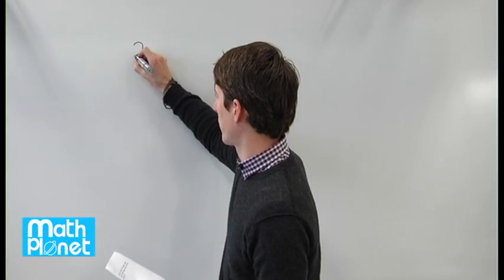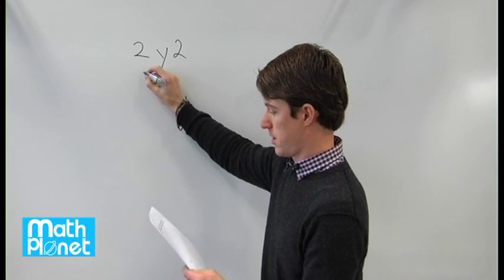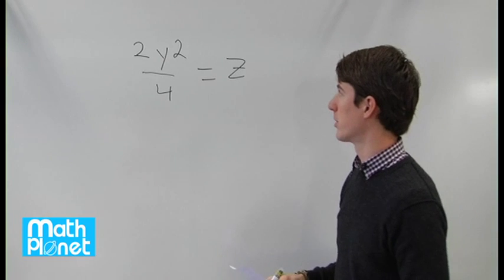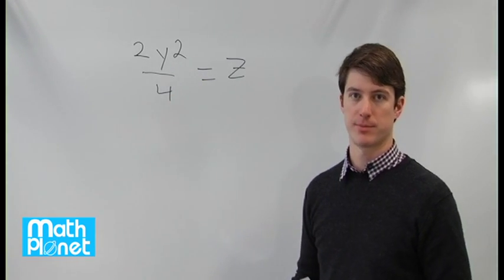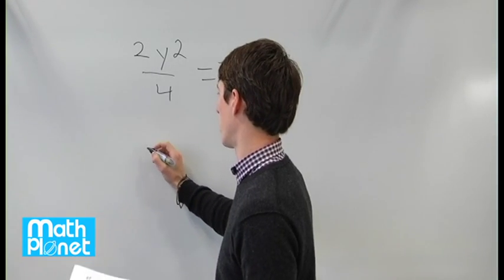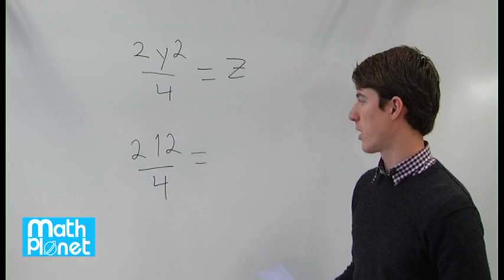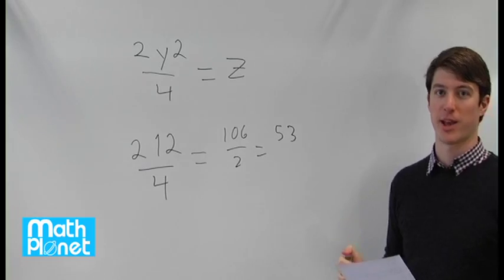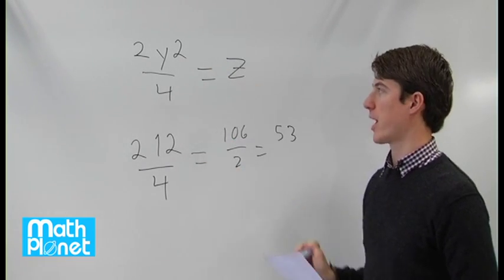Mathplanet SAT s01q04